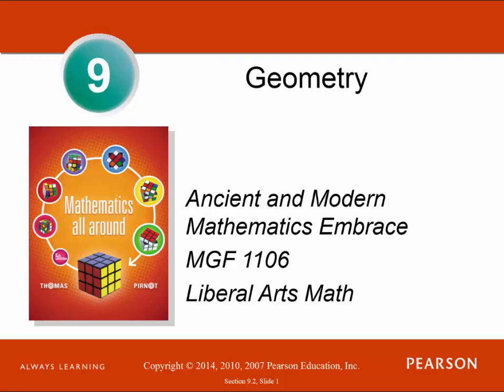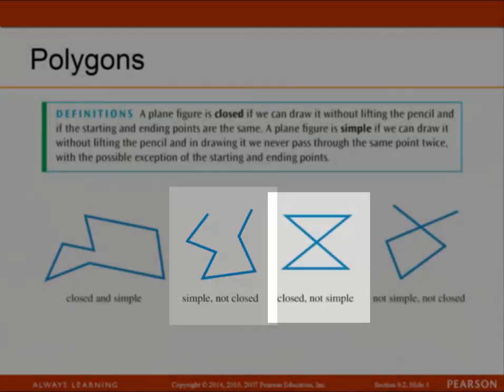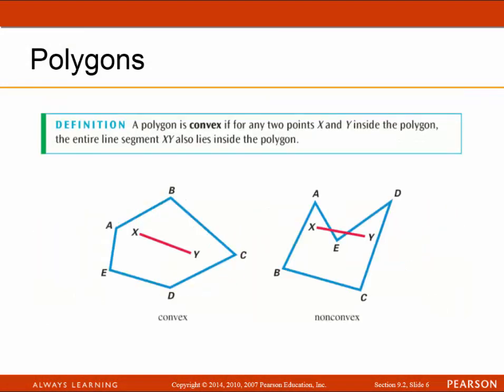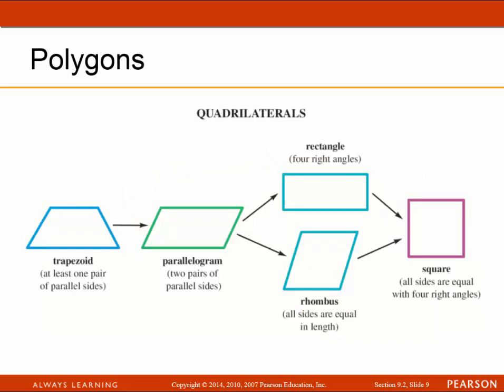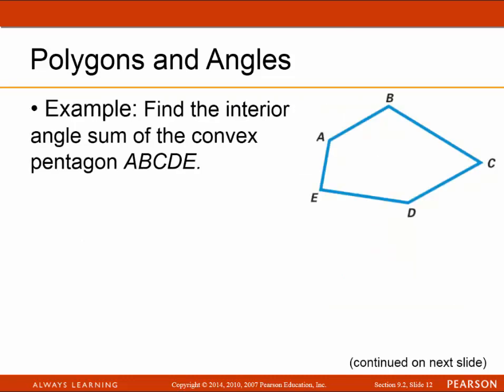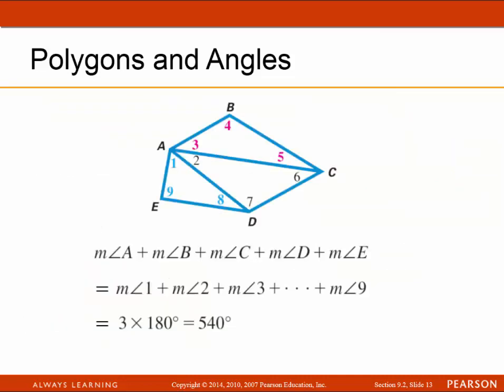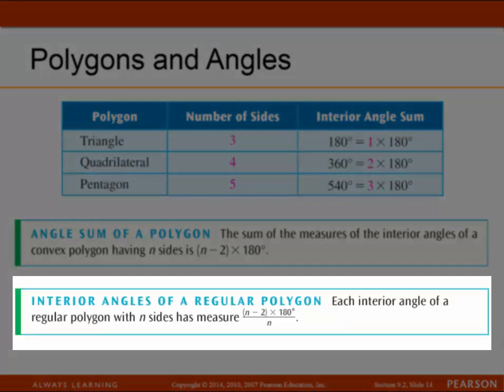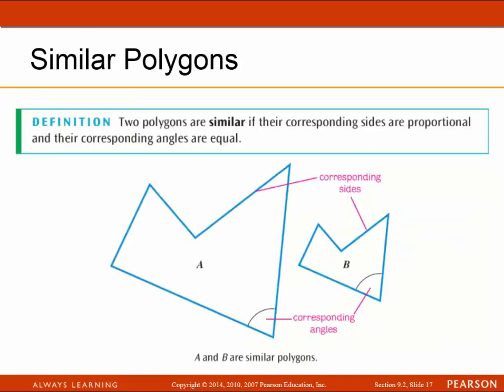MGF 1106 Lecture 9.2